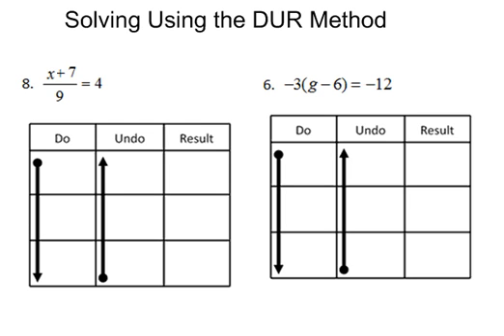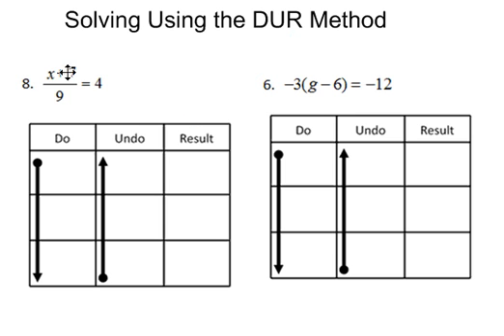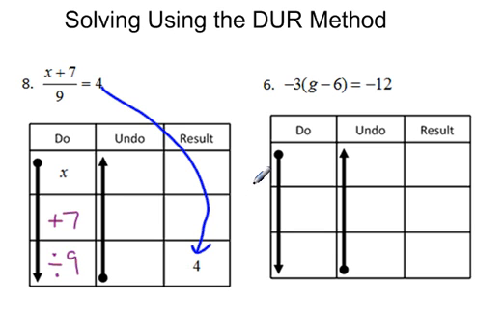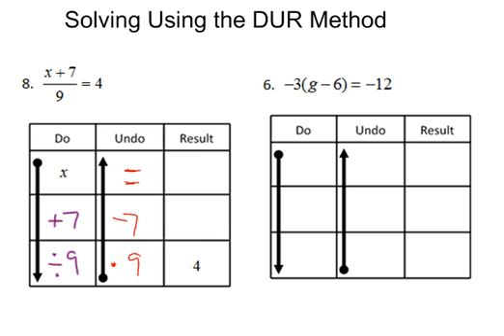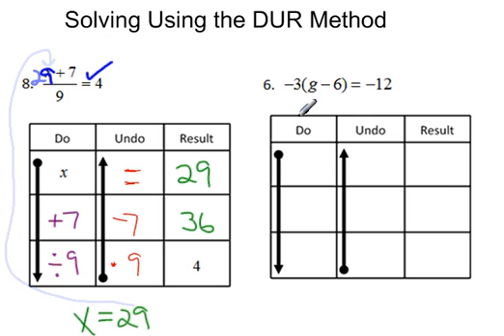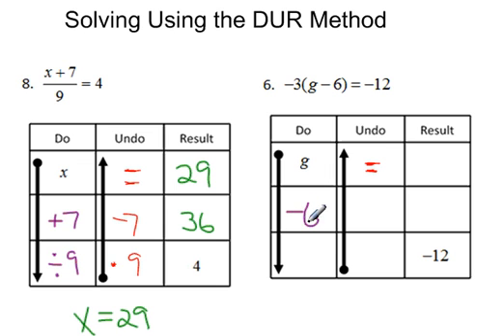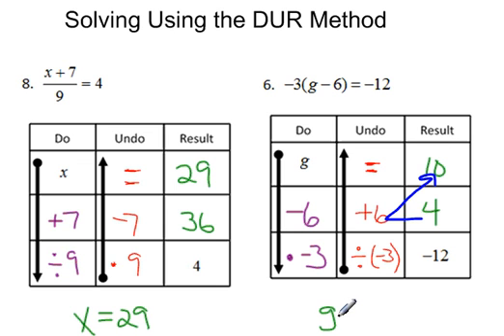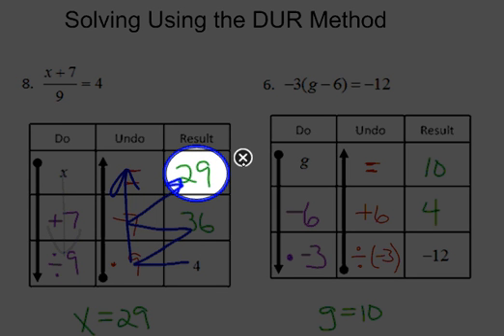Solving Equations with the DUR Method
This will model how to solve equations using the DUR Method with a DUR organizer.